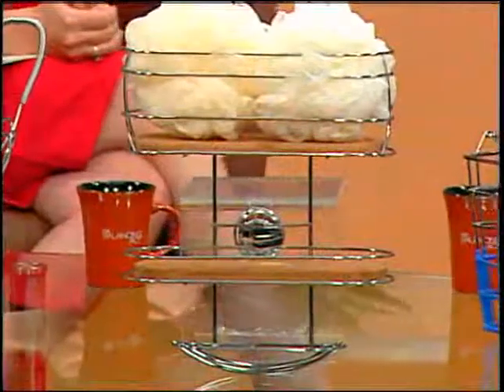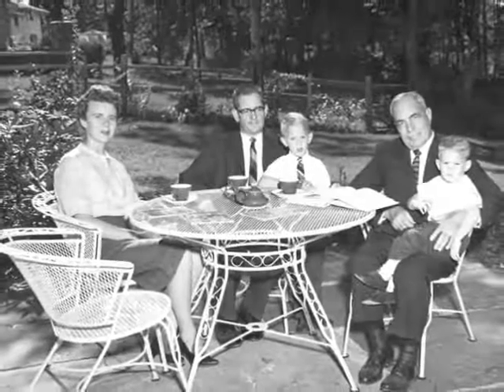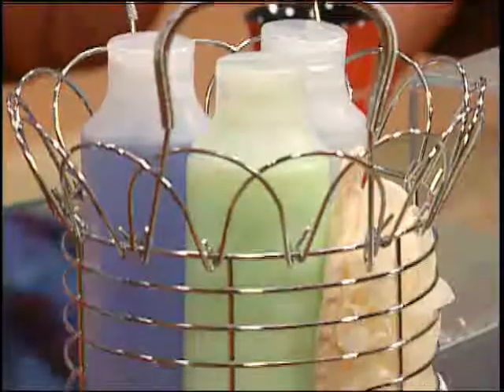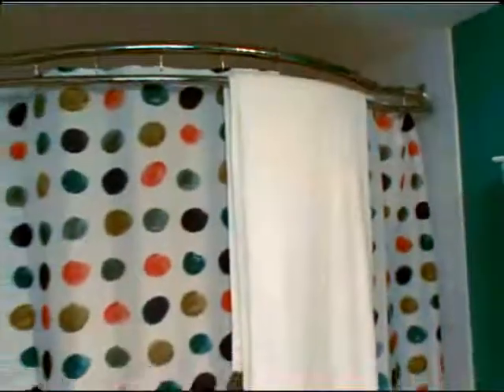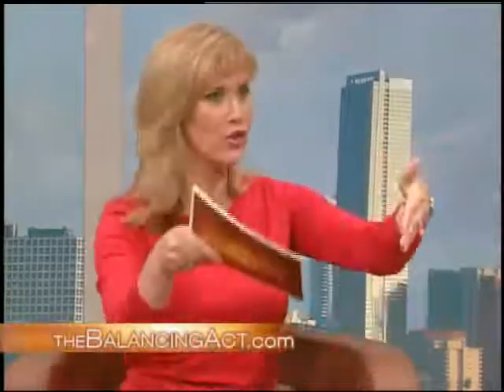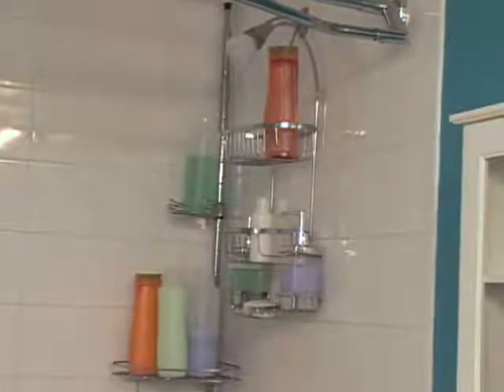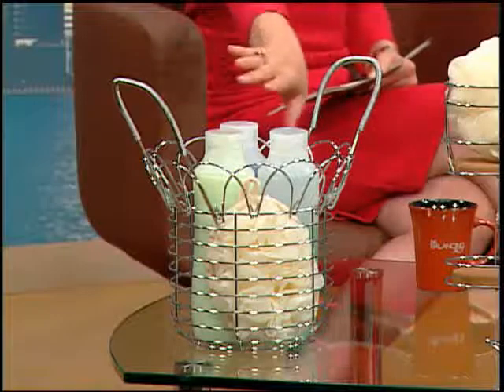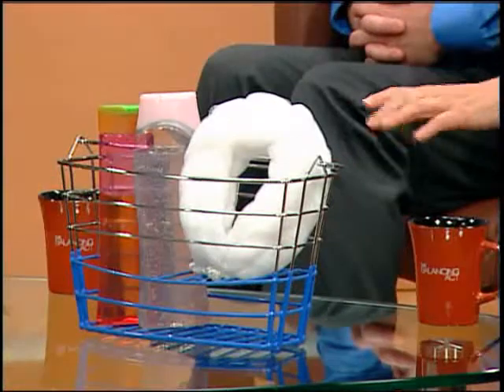Put Stuff in its Place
By having product organized you can better focus on relaxing and enjoying your time in the shower.  If you are in a hurry, being organized allows you to get in and get out...Style companioned with organization / function is our main goal as a company.  Having something look good and at the same time actually work!!